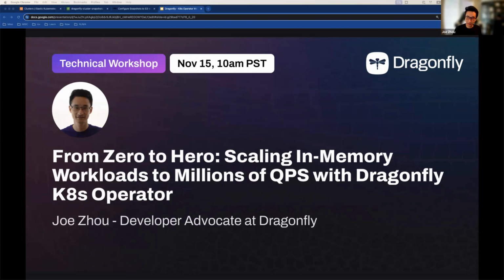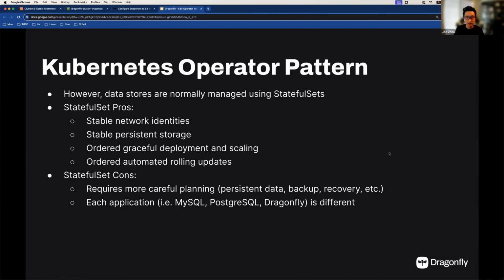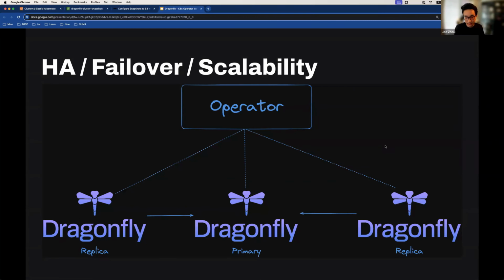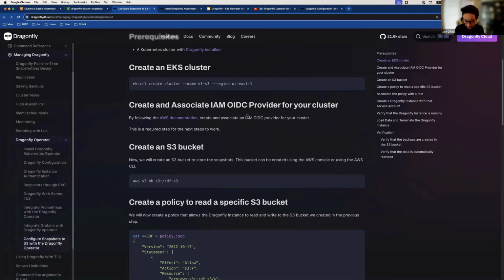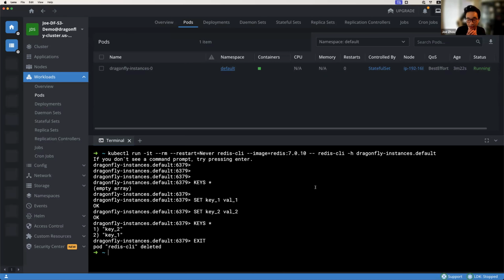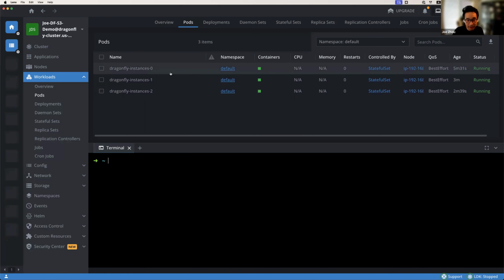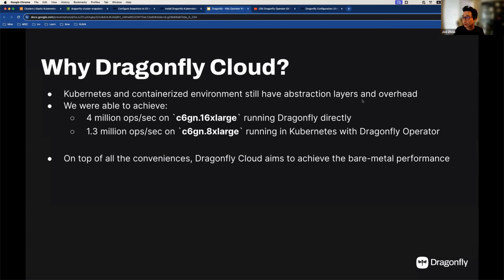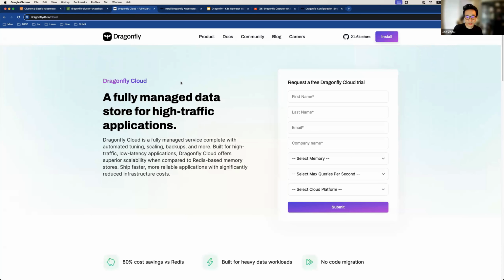Workshop 2023/11: Managing Dragonfly with Kubernetes Operator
Workshop: Managing Dragonfly with Kubernetes Operator (November 15, 2023)